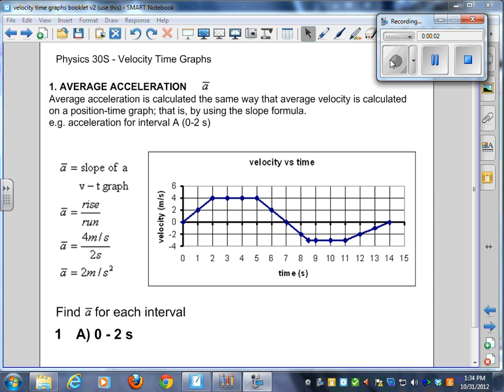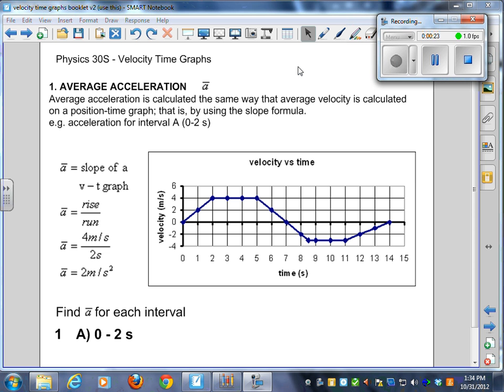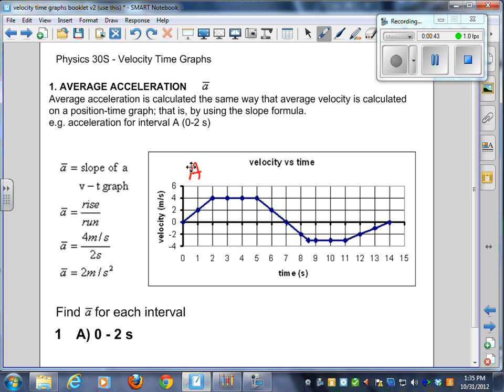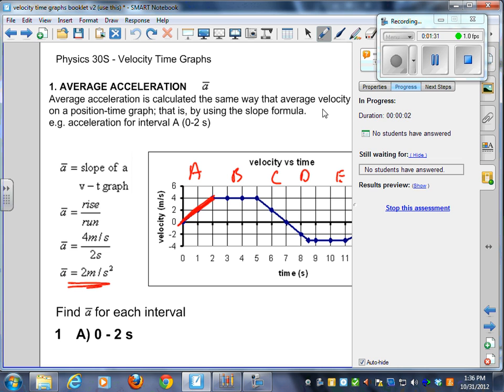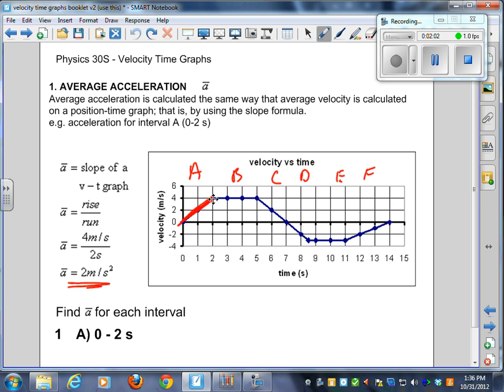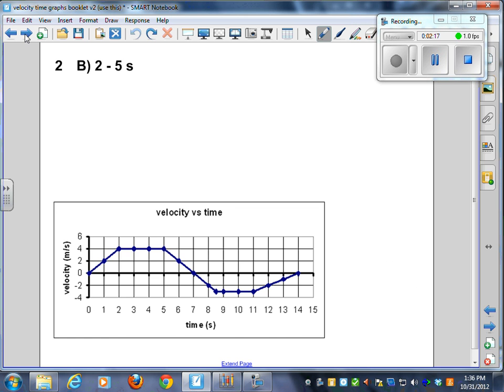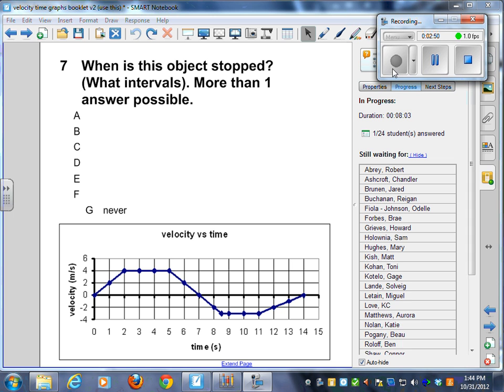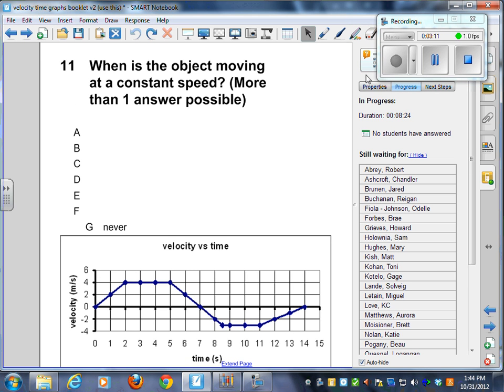velocity timer graphs part IA